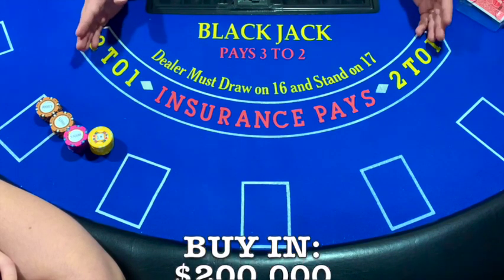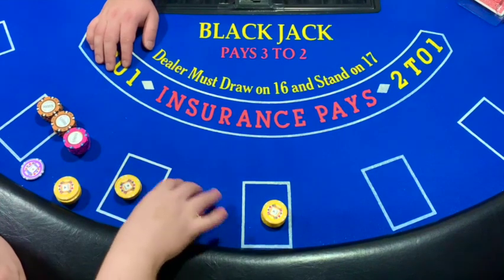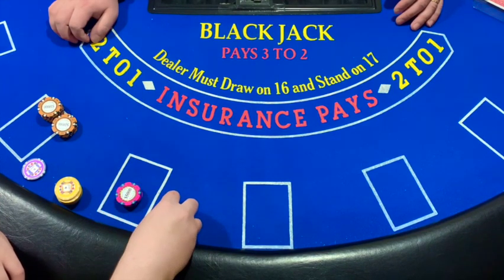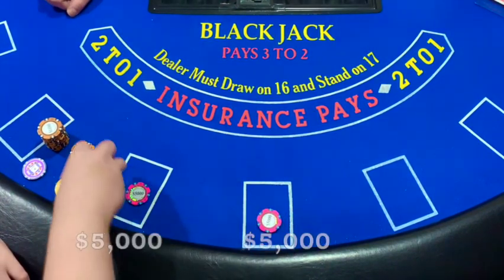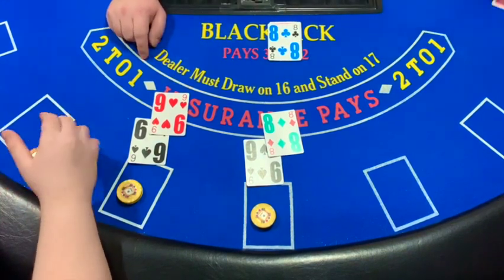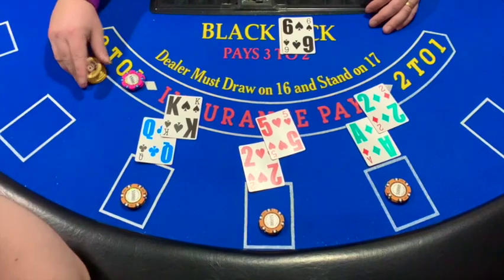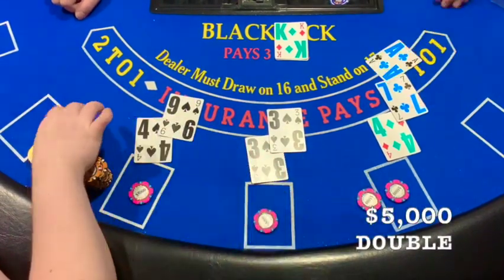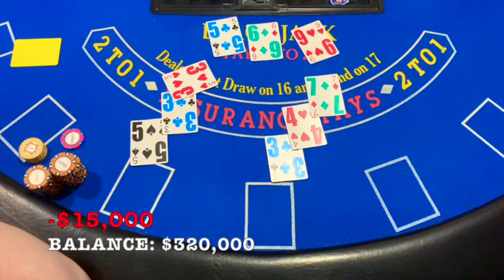BLACKJACK $200,000 BUY-IN ~ BETS UP TO $100,000 ~ CRAZY SPLITS & DOUBLES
CRAZY BLACKJACK SESSION!
                   $1,000 MINIMUM BETS - $200,000 BUY IN - HIGH ROLLER SHOE
What's up, guys! Today I was playing a high limit session & This shoe was rough ! Watch until the end to see if I leave with a profit or loss.